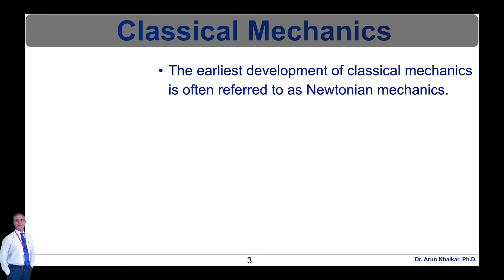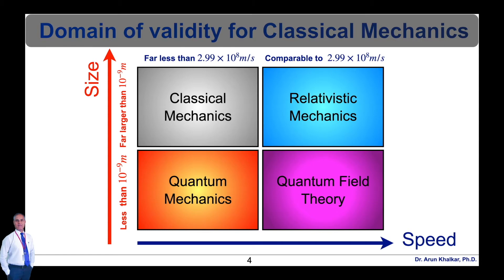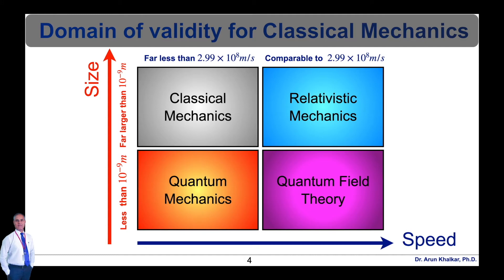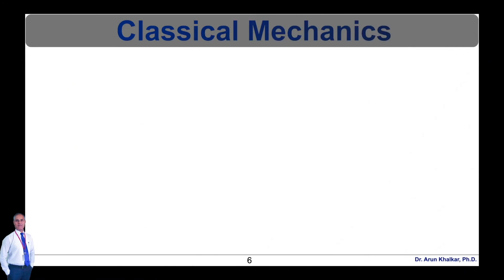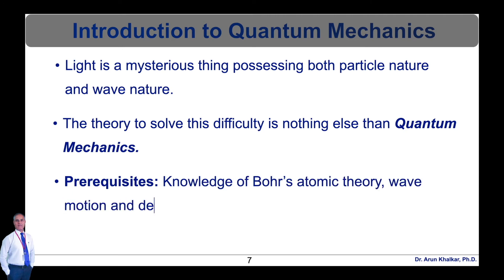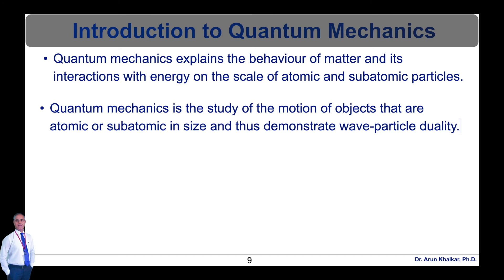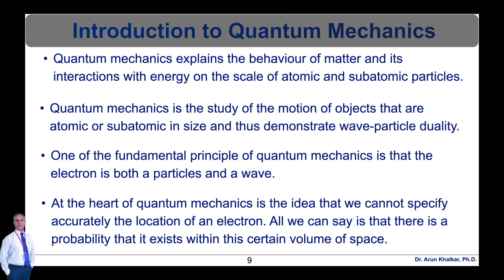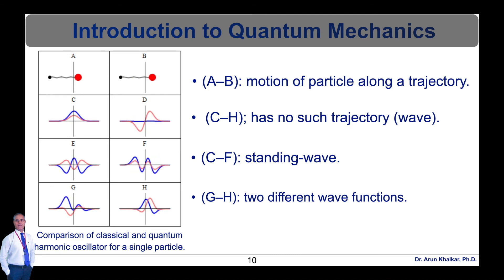Classical Mechanics Vs Quantum Mechanics